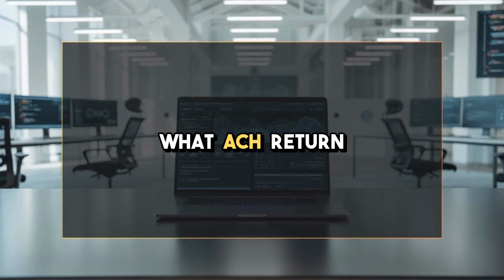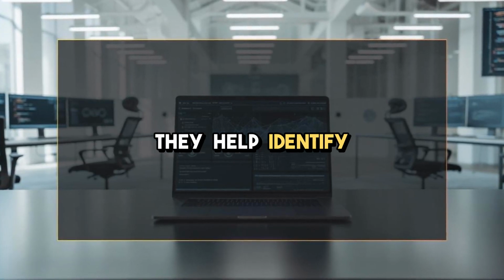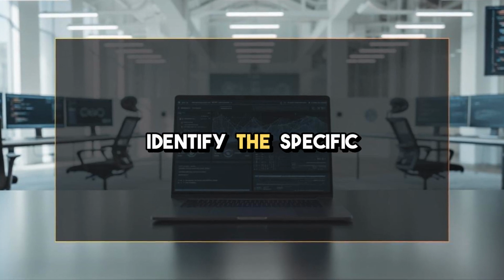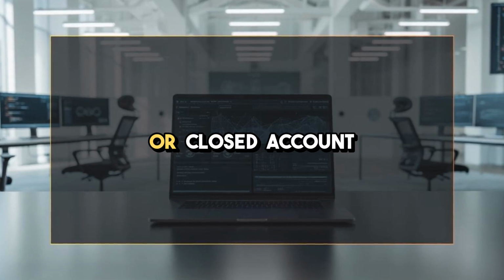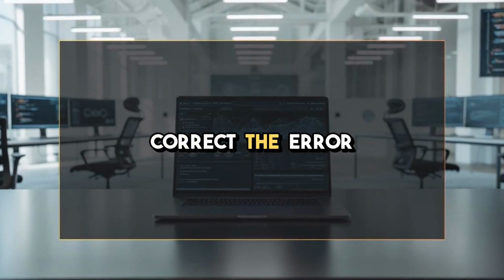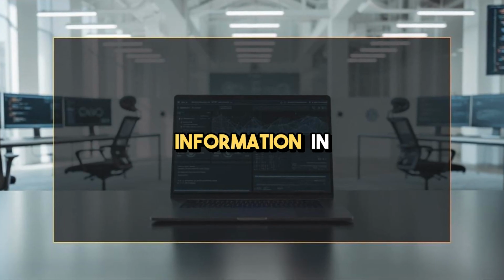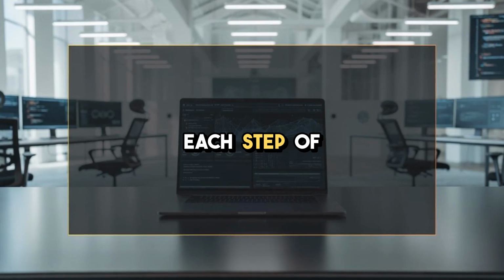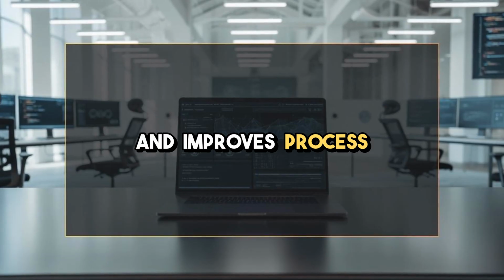How to fix ACH return codes – bank error guide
In this informative video, we dive into the world of ACH (Automated Clearing House) transactions and provide a comprehensive guide on how to fix ACH return codes caused by bank errors. Whether you're a business owner, accountant, or simply someone navigating the complexities of electronic payments, understanding these return codes is crucial for maintaining smooth financial operations. Join us as we break down common return codes, their meanings, and step-by-step solutions to resolve these issues effectively. Don't let bank errors slow you down—watch now to get back on track!